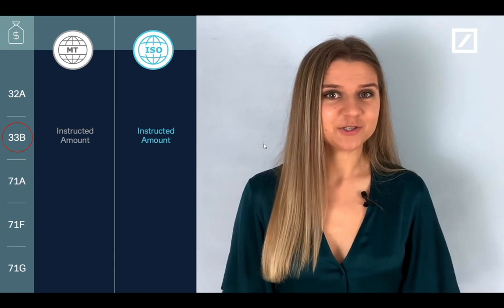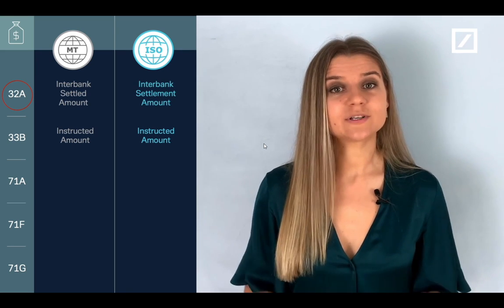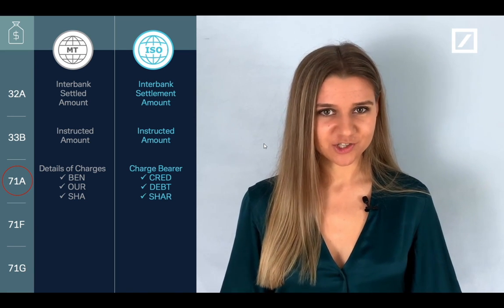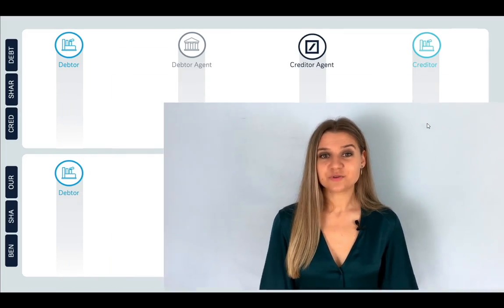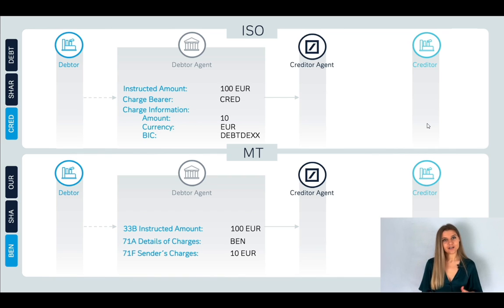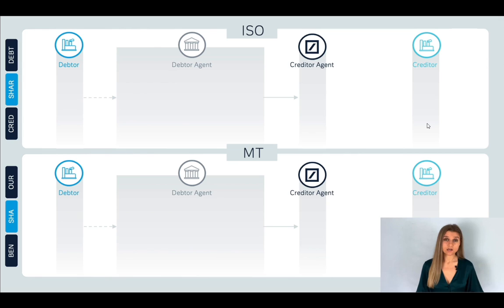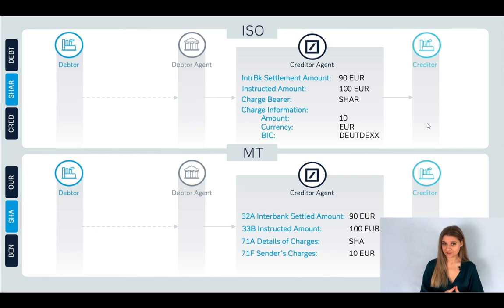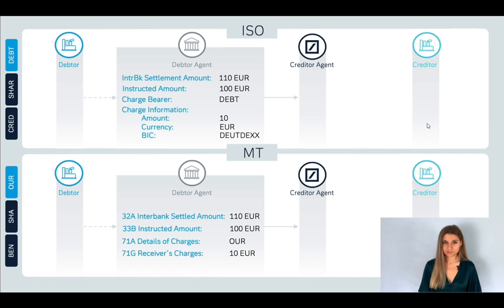Part 11 ISO20022 CBPR+ Charging Options